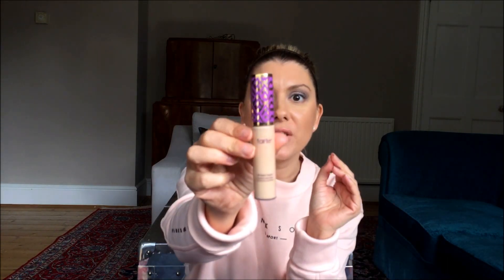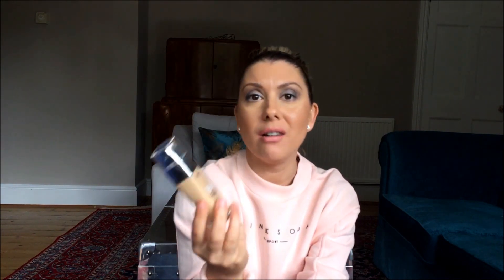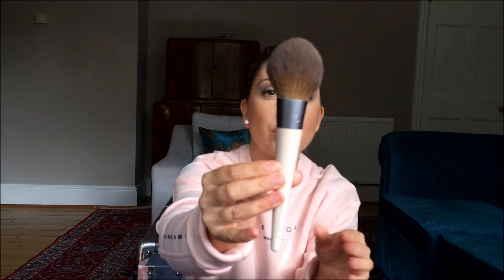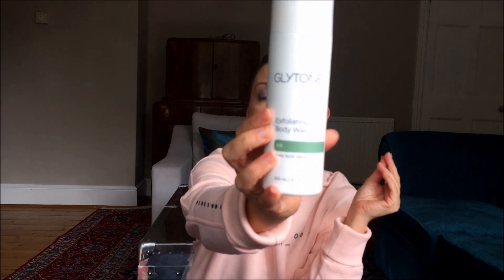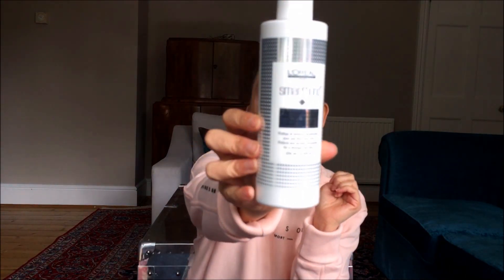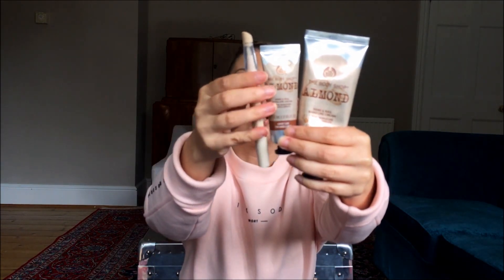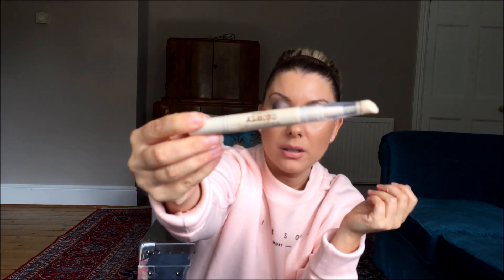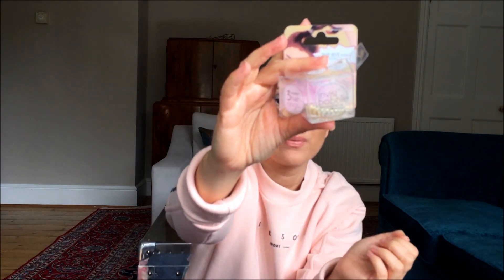APRIL FAVOURITES | BLONDETEAPARTY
Products Mentioned

Loreal True Match Foundation 3.W golden beige
Real Techniques Miracle Complexion Sponge
Eco Tools Powder Brush
Becca Shimmering Skin Perfector Pressed - Opal
The Body Shop Almond Hand and Nail Cream

♥ Social Media ♥

♥ About Me ♥

Hi, I’m Shahrzad. Welcome to my beauty & lifestyle channel. Here I share with you my passion on all things beauty and makeup mixed in with a bit of my everyday life. I also have a blog where you can find all my latest posts on beauty, food & fashion.

I'm also on Instagram, Twitter, Snapchat & Facebook so make sure you follow me there too! All links are listed above.

I look forward to making lots of new friends!